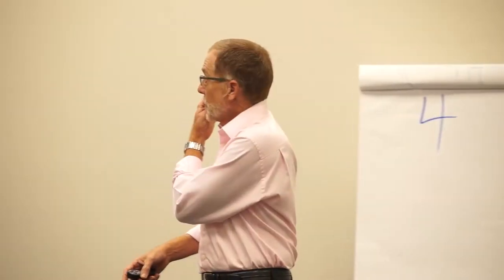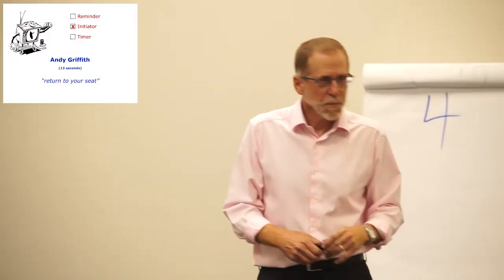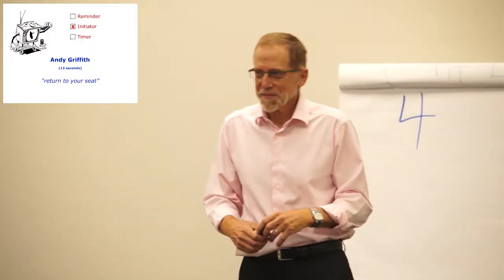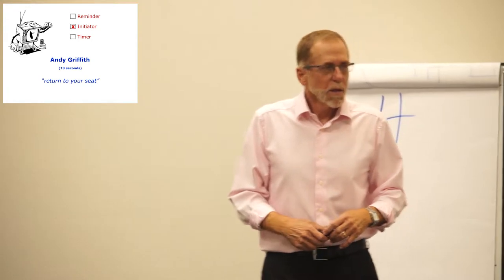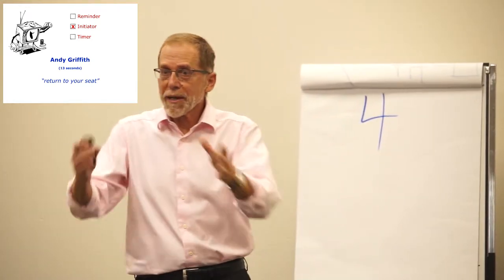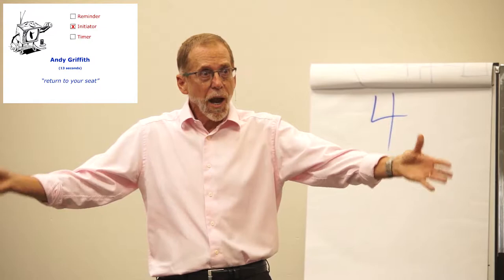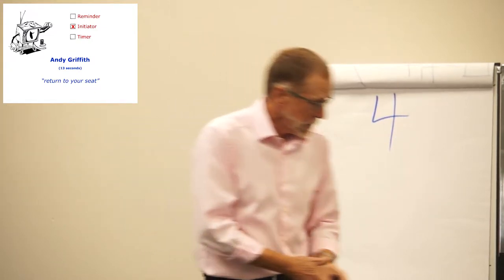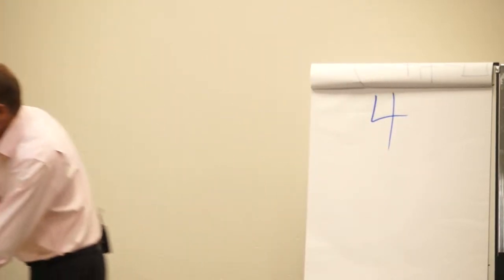Rick Morris - Music in the Classroom - Episode 4 - Sounds vs Songs